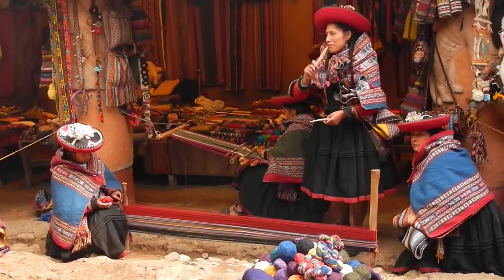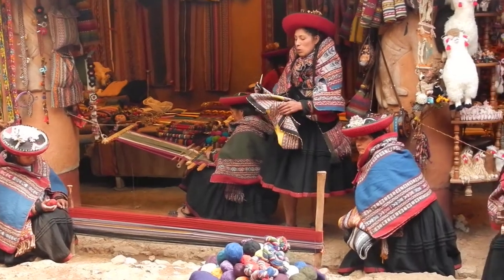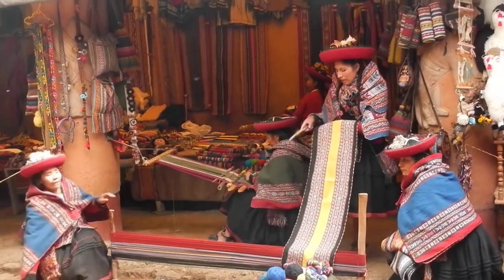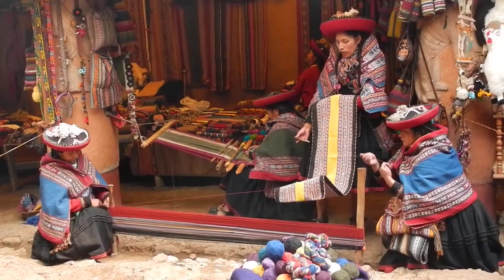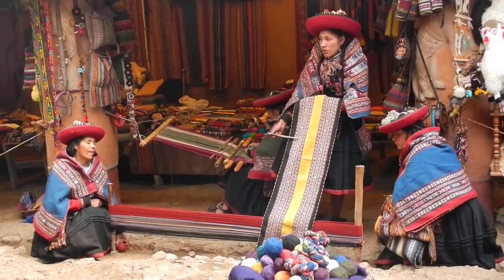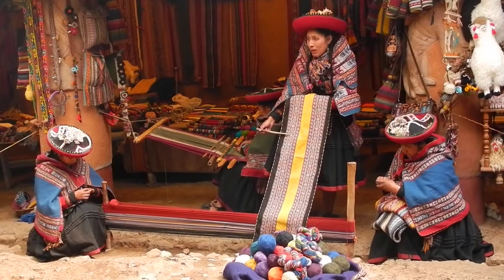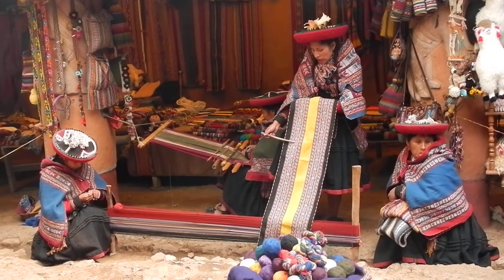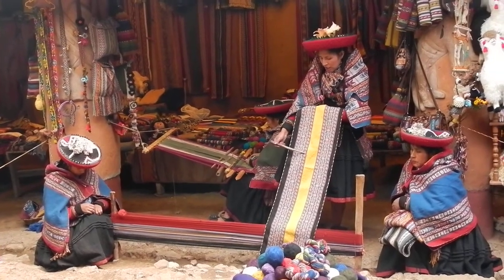Peru: Chinchero textile makers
Textile makers, Chinchero, Peru.